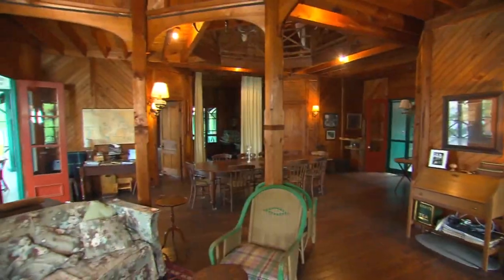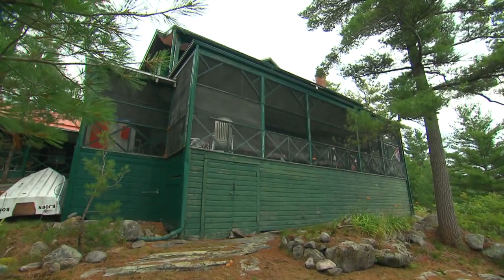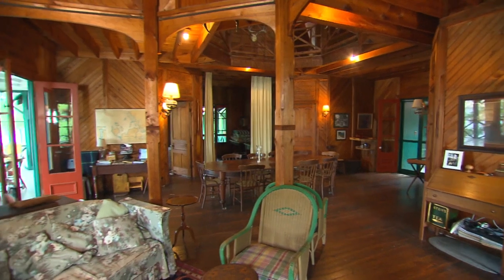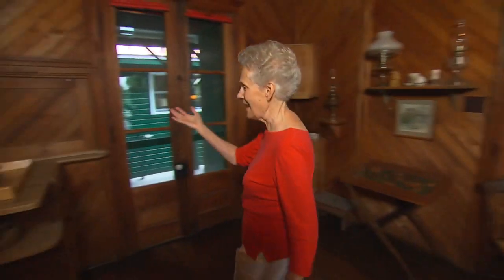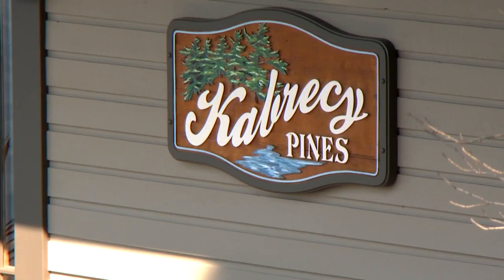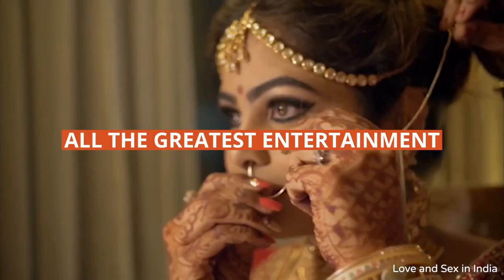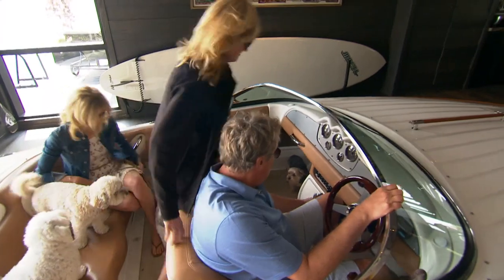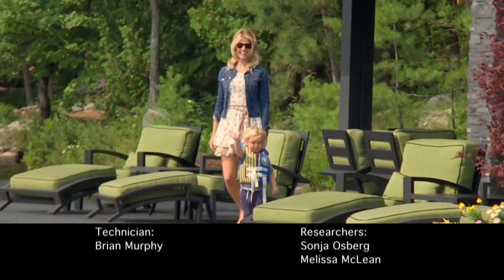Tour Of Charming 1800's Cottage & Ultimate Family Compound | My Retreat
Discover two captivating cottage retreats. Dive into the rich history of 'Longwissa,' a charming 127-year-old Canadian summer home that transports you back to a bygone era. Explore its traditional style, original furniture, and quirky decor, all lovingly preserved by current stewards Deb and Elizabeth. Then, venture into the modern oasis of 'Cabrissi Pines,' a stunning family compound nestled in Muskoka, Ontario. Join Mike, Karen, and their children as they showcase their dreamy lakeside haven, complete with multiple cottages, boathouses, and a unique blend of comfort and design.